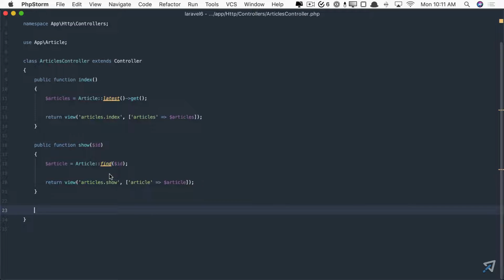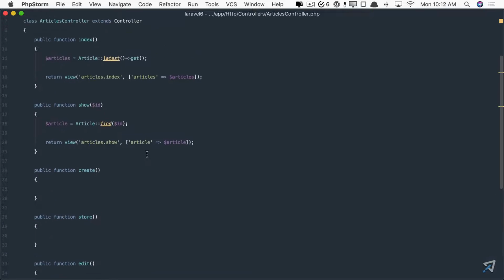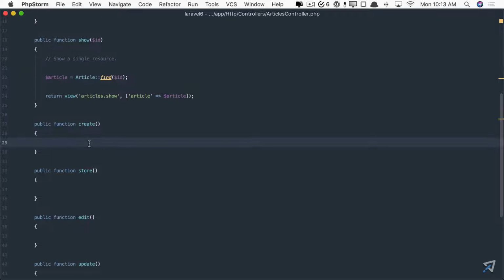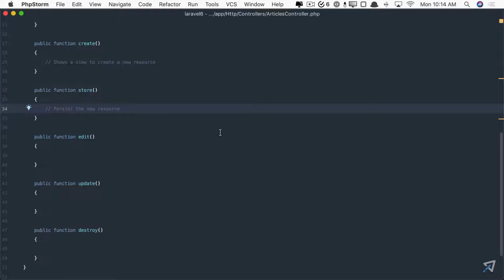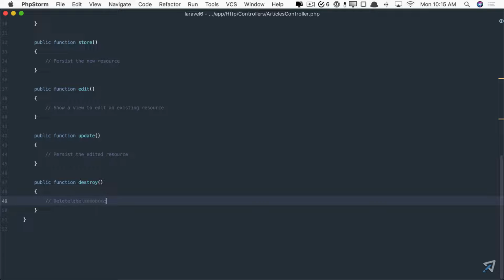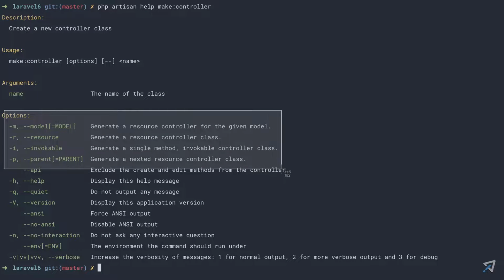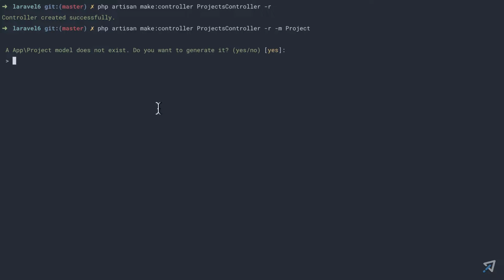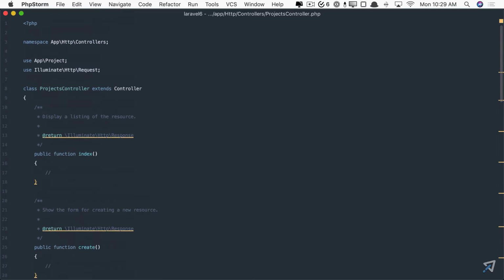21 The Seven Restful Controller Actions